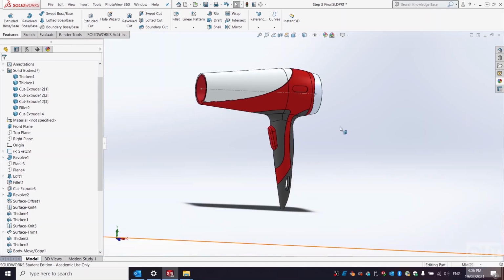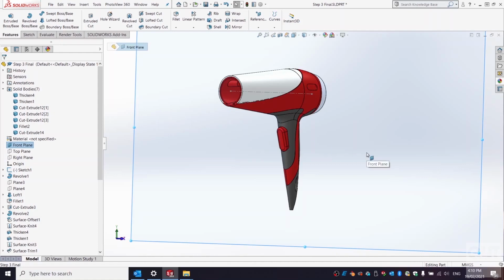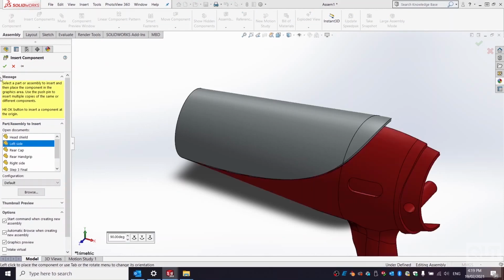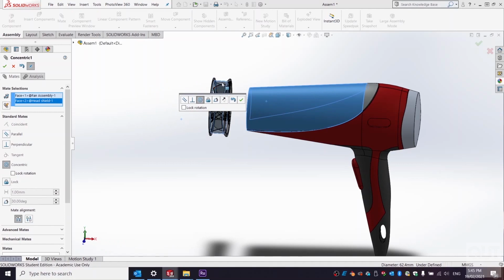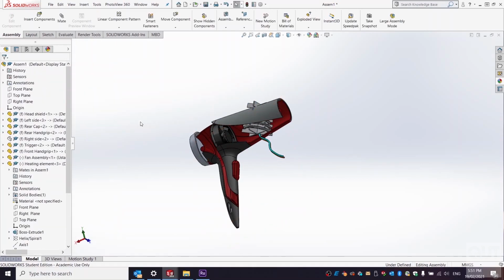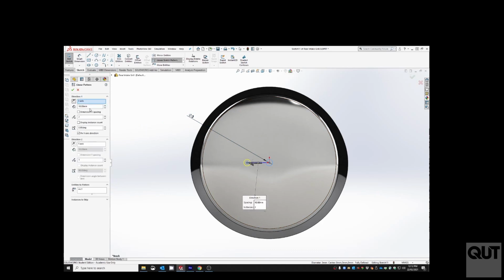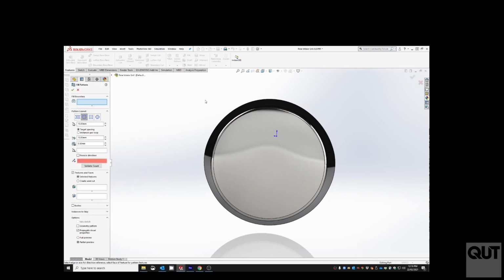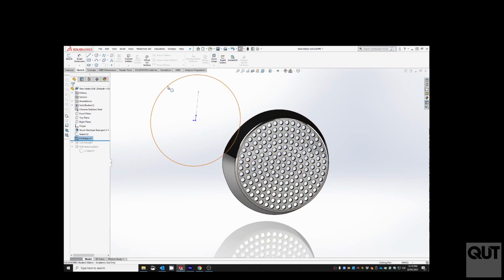SolidWORKS Hairdryer Tutorial Step 3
Save Solid Bodies as derived parts
Inserting STOCK PARTS
Assembly mates
Fix/float
Sketch patterns
Fill patterns